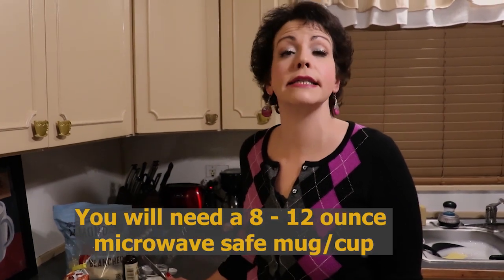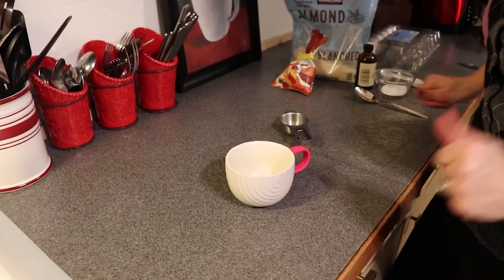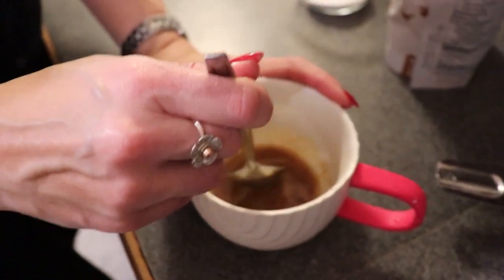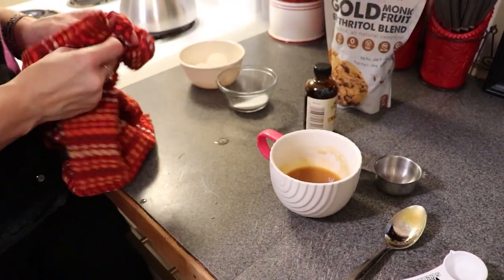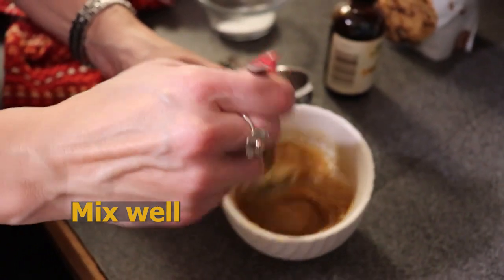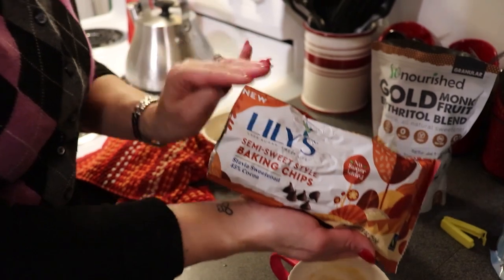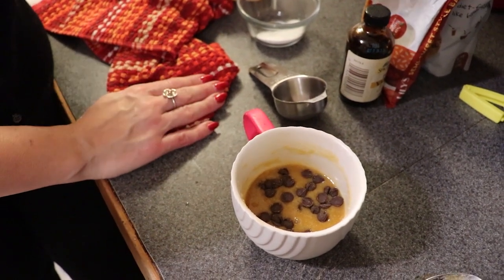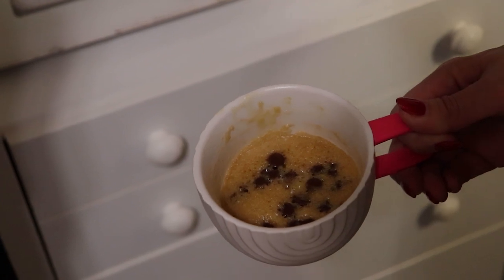Keto Chocolate Chip Cookie In a Cup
**VIDEO CORRECTION: You only need to microwave this dessert 40 - 60 seconds! Somewhere in the video Sarah mistakenly said "40 to 60 minutes!"**

This weeks recipe is a Keto Chocolate Chip Cookie In a Cup!  This is a very easy to make recipe, and requires no baking.  It take about 5 minutes to make, and it is also a portioned controlled dessert.  This is great when you want something sweet, but that is also very fast to make.  The recipe is versatile as well although you may need to experiment when using other flavors of sugar free chips.  We hope you enjoy the recipe.  You are only a minute or so away from a decadent, delicious, chocolate chip cookie made start-to-finish in a cup, or mug.